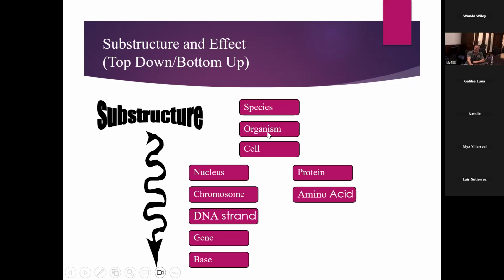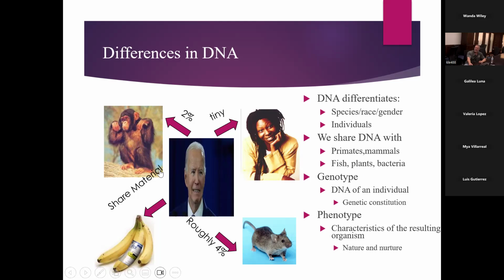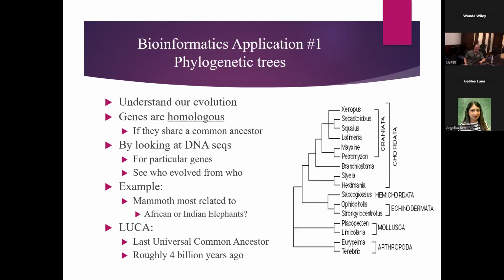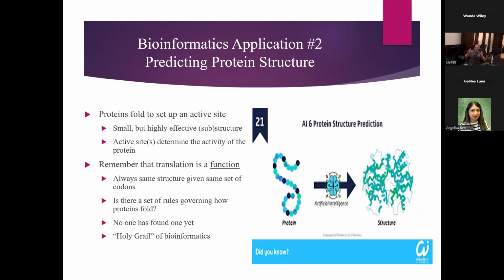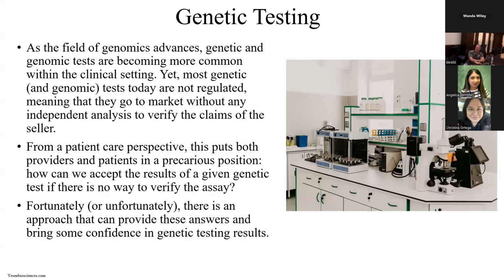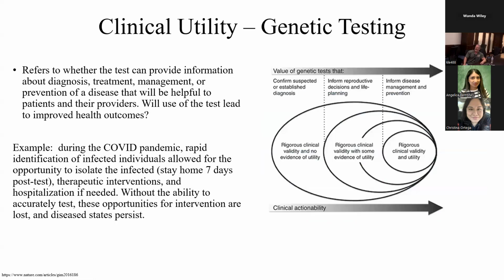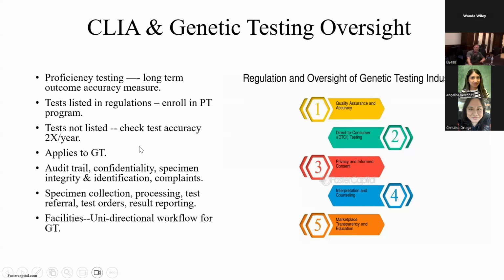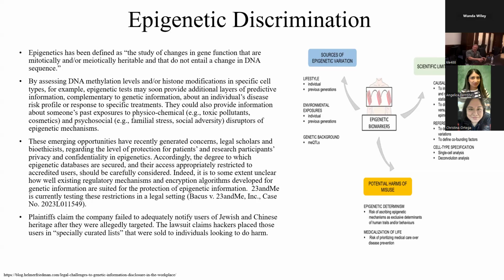Mini Course Session 3 2025